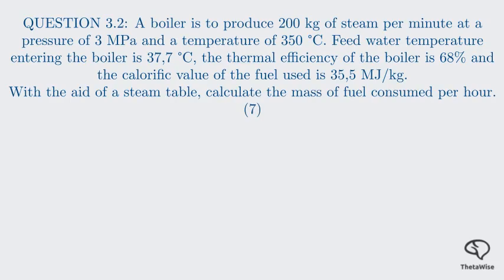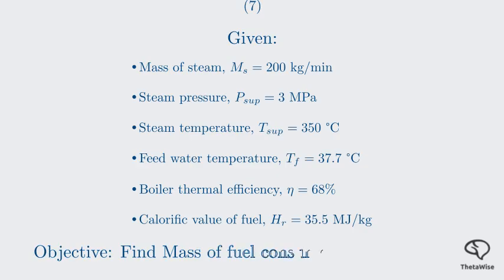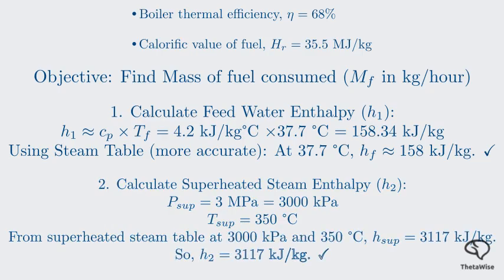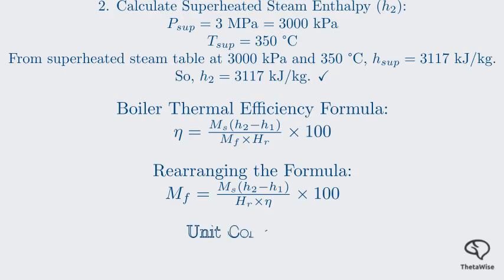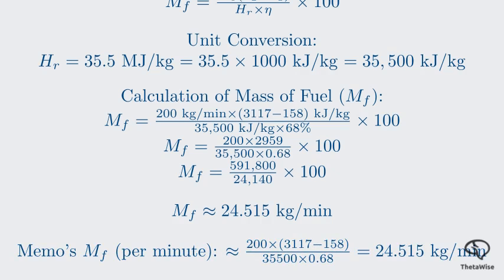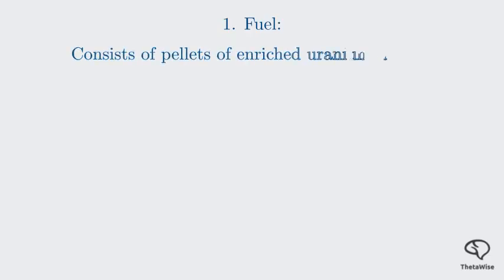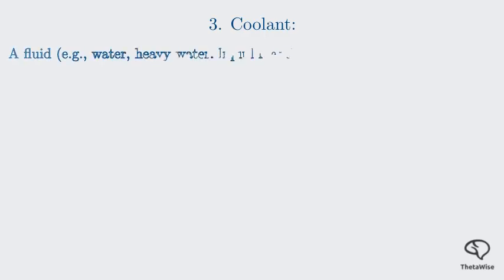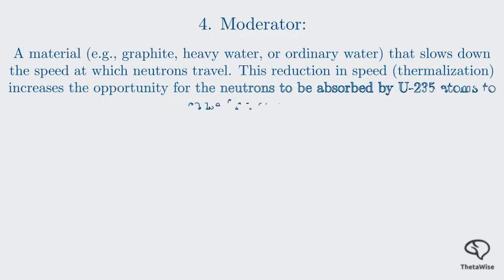Power Machines N5 April 2025 Question 3 part2